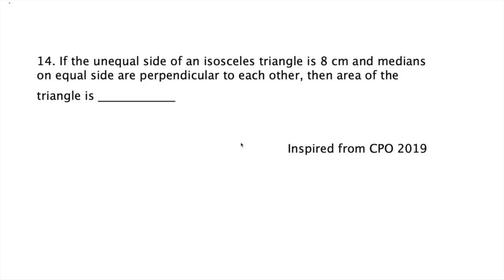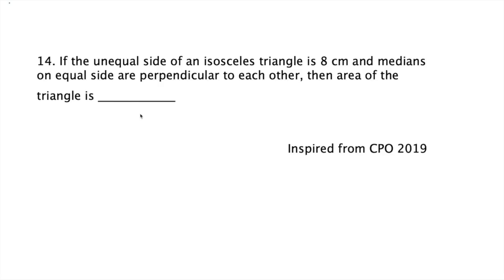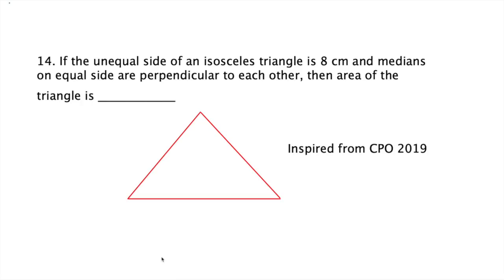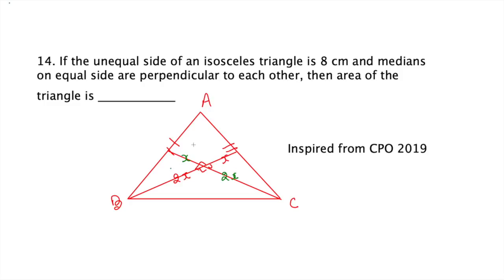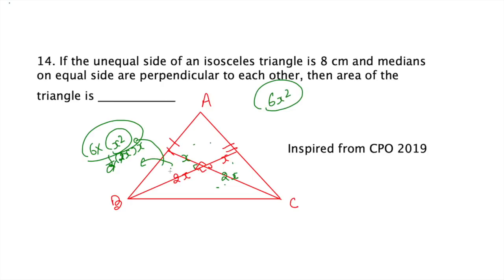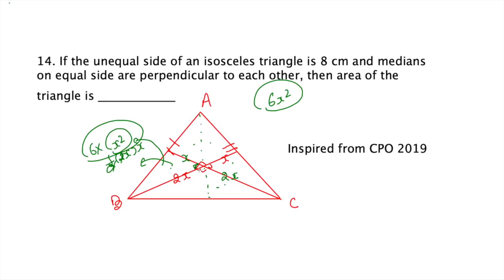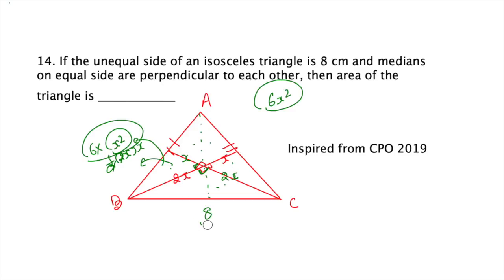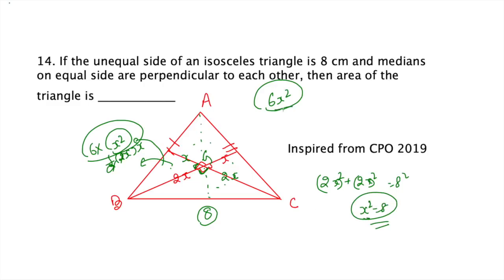Isosceles Triangle - Equal Median : Must Do Geometry For CAT MBA Exam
If the unequal side of an isosceles triangle is 8 cm and medians on the equal side are perpendicular to each other, the area of the triangle is _____________
Important Concept for CAT XAT IIFT OMET 2022 | CAT 2022. Ask your doubts on Telegram and Facebook. Group Links are given below